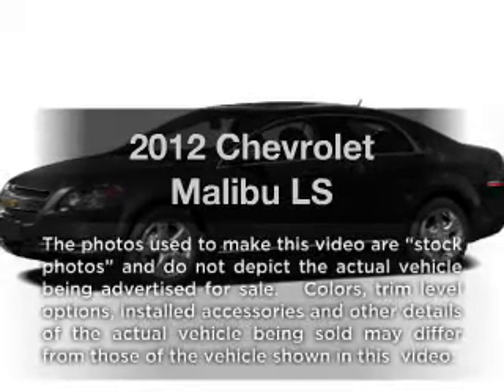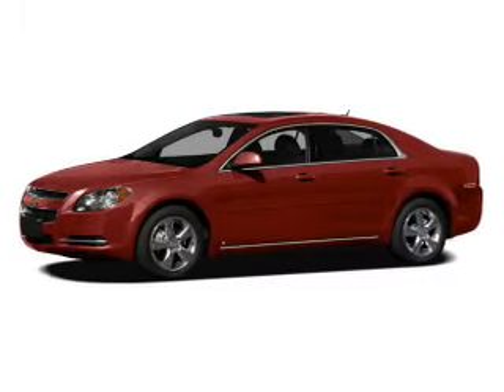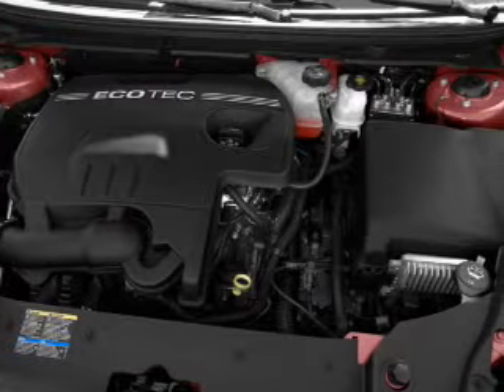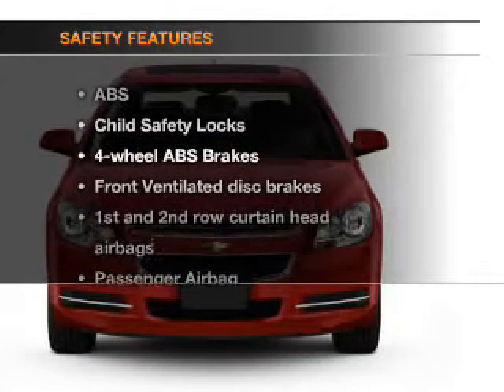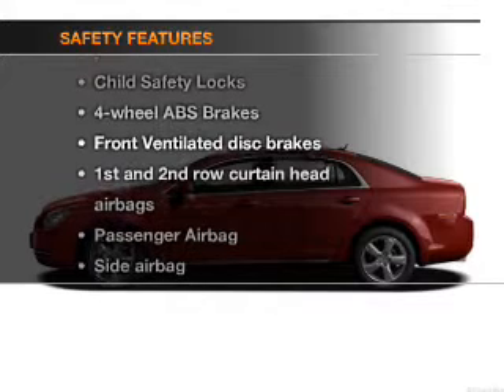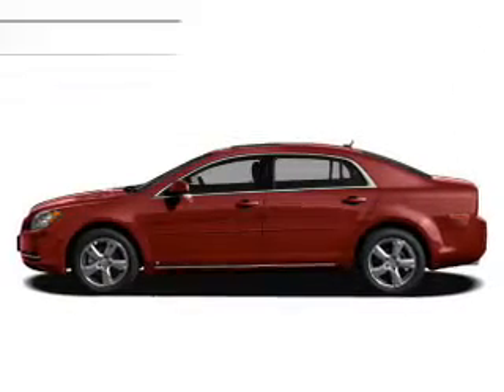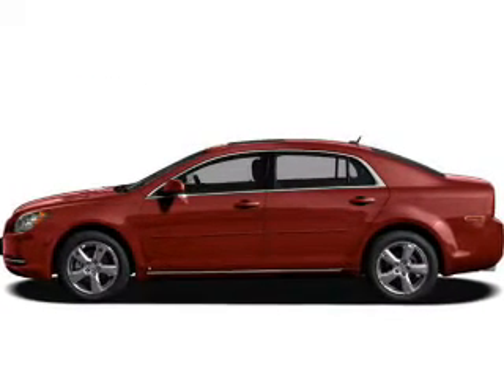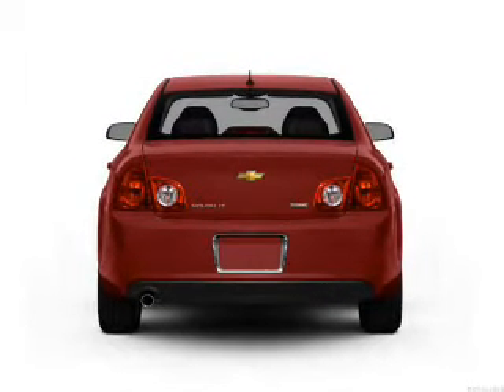2012 Chevrolet Malibu - Davenport FL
Year: 2012
Make: Chevrolet
Model: Malibu
Trim: LS
Engine: 2.4 liter inline 4 cylinder 16 valve
Transmission: 6-Speed Automatic
Color: Black
Mileage: 28044
Address:
42650 US Hwy 27